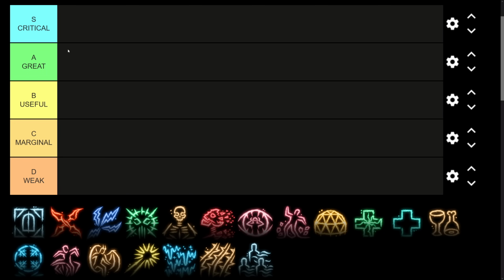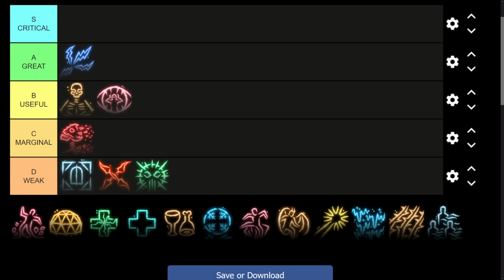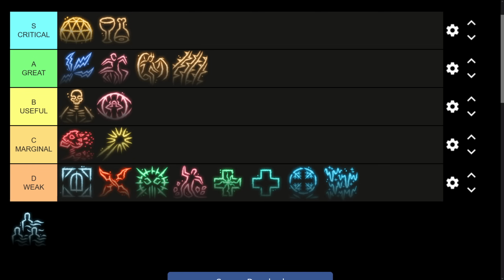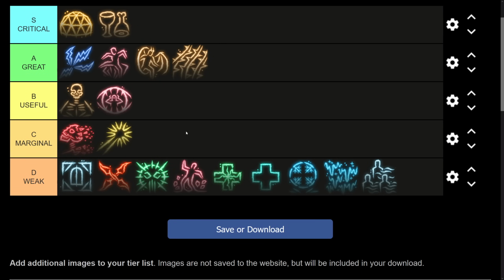ULTIMATE POWER - BG3 Spells Tier List - Level 6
Let's talk about the general principles you can use to build strong characters. Want to never need a build guide again? This is the video for you!

Hang on. I may not have thought this plan through.

Today we're talking about the most powerful spells in Baldur's gate, the pinnacle of your caster's adventuring career: level 6, where the rules of physics break down entirely! How much power can we wring from the strongest spells in the game?

0:00 Intro and Corrections
5:40 Arcane Gate
9:02 Blade Barrier
11:48 Chain Lightning
16:28 Circle of Death
19:32 Create Undead
23:01 Disintegrate
25:25 Eyebite
30:35 Flesh to Stone
31:40 Globe of Invulnerability
36:00 Harm
36:55 Heal
38:46 Heroes' Feast
43:39 Otiluke's Freezing Sphere
47:04 Otto's Irresistible Dance
51:05 Planar Ally
55:04 Sunbeam
57:15 Wall of Ice
1:01:35 Wall of Thorns
1:04:31 Wind Walk
1:05:46 Sights of the Seelie - Summon Deva
1:06:49 Final List and Summary